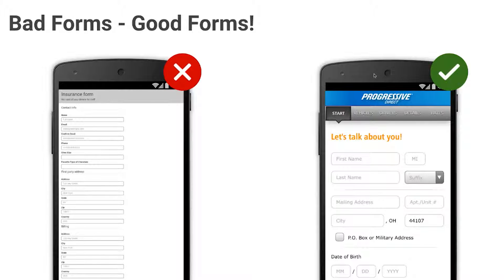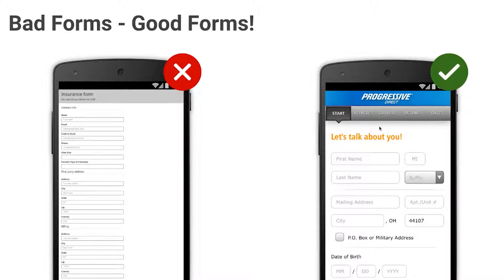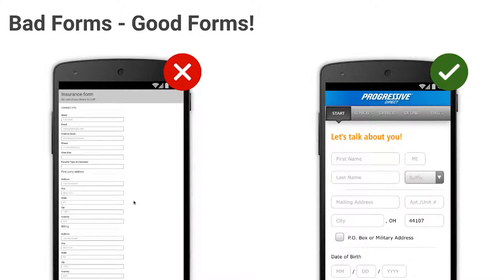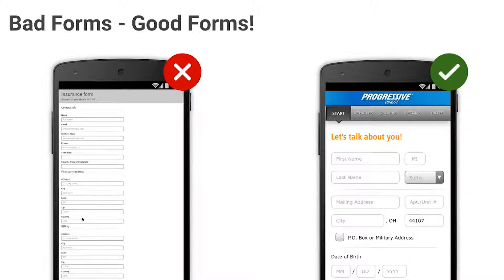Why Care about Forms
This video is part of the Udacity course "Building High Conversion Web Forms".